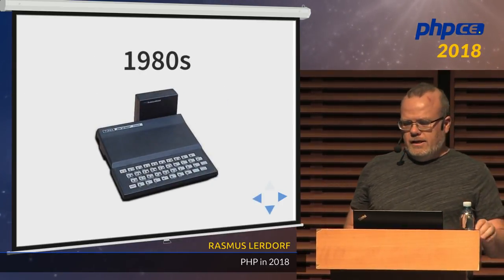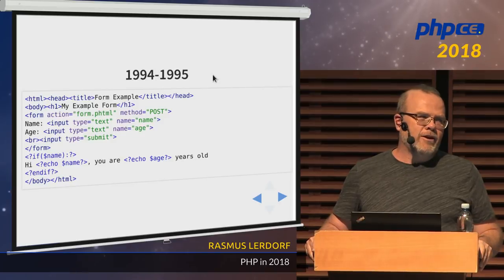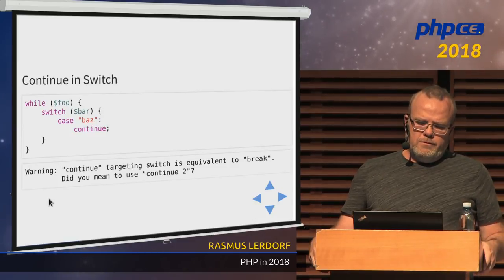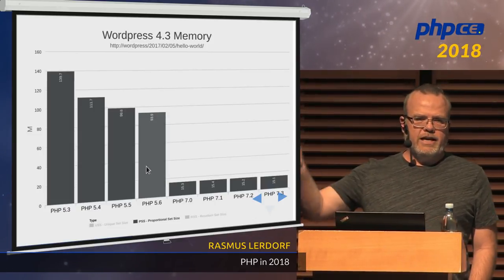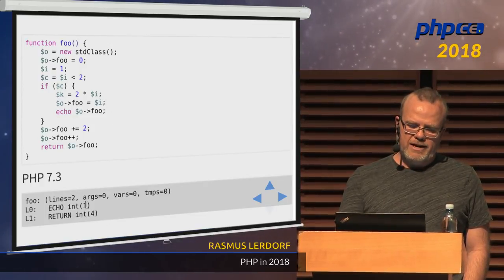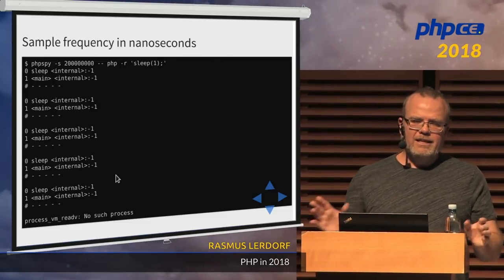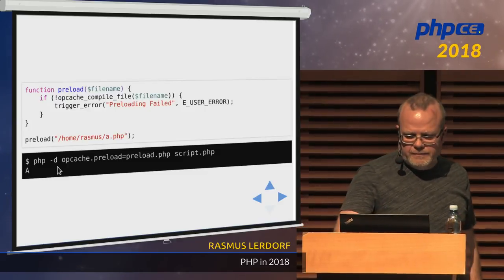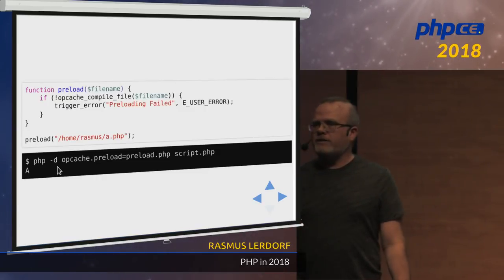Rasmus Lerdorf: PHP in 2018 – phpCE 2018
Let's talk about the story of PHP so far, PHP 7.3, his performance, static analysis and a new low-overhead profiler.